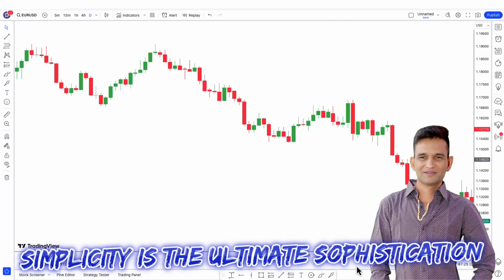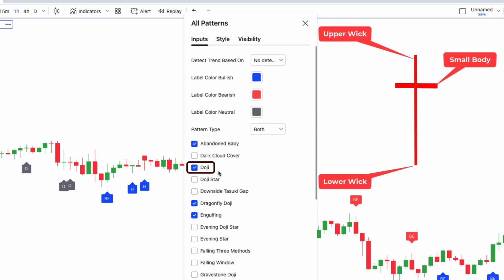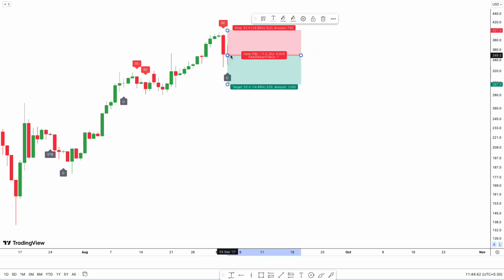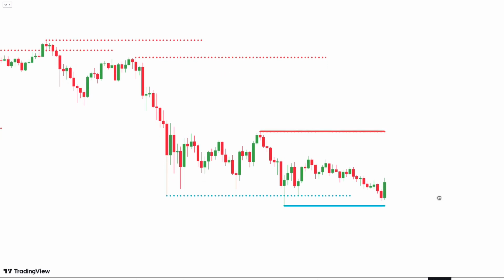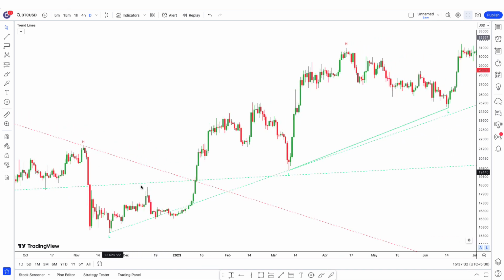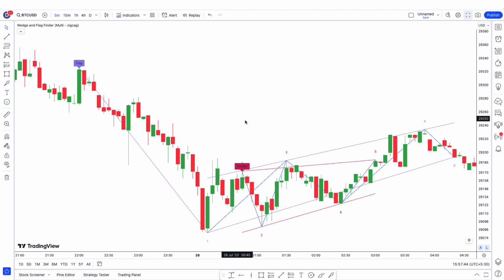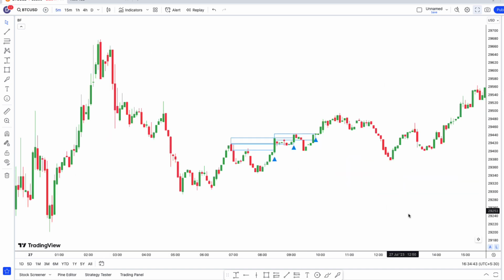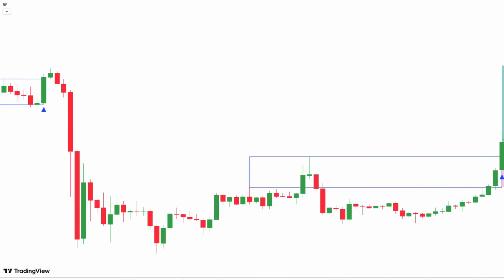These 5 FREE Best Price Action Indicators To SECRET HIDDEN Signals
In this video, we're going to show you how to use 5 FREE Best Price Action Indicators to scout for hidden signals in the market. These indicators can help you identify opportunities early on in the market and make profitable trades.

If you're looking for a way to make more profitable trading decisions, then you need to check out this video! By using these 5 FREE indicators, you'll be able to find hidden signals in the market that you may not have been aware of before. So be sure to head over to the video and check it out!

In this video, we’ll walk you through : To SECRET HIDDEN Signals

Risk Warning
In this video topic:---These 5 FREE Best Price Action Indicators
To SECRET HIDDEN Signals
price action
price action indicators
top 5 price action
scalping indicators
NASDAQ
top 5 indicators
best indicators on tradingview
day trading
indicator strategy forex
crypto trading
Which indicator is best for price action?
What are the best signals indicator on TradingView?
What are price action signals?
Which is the best buy sell indicator?
best smart money indicator
tradingview
price action trading secrets